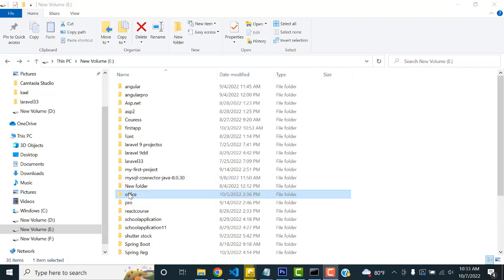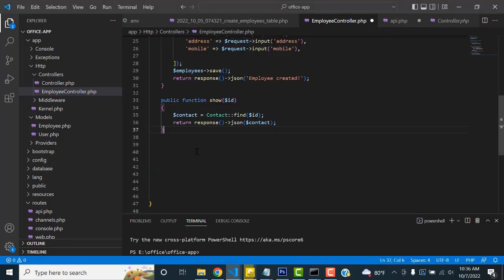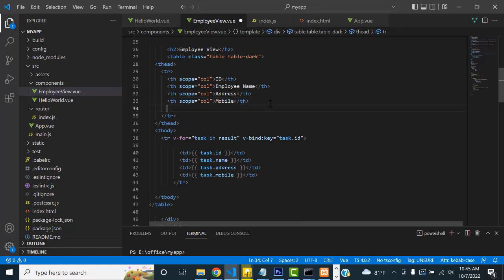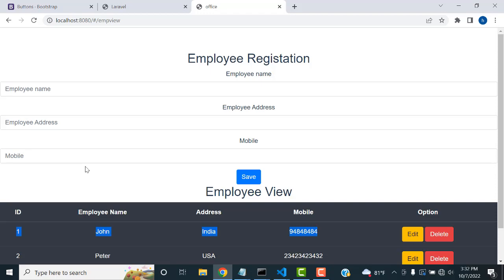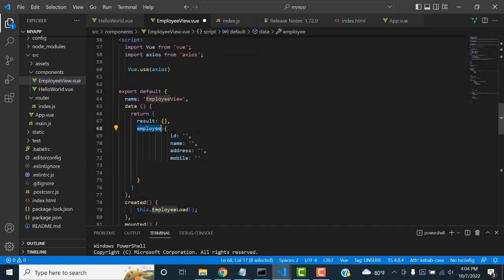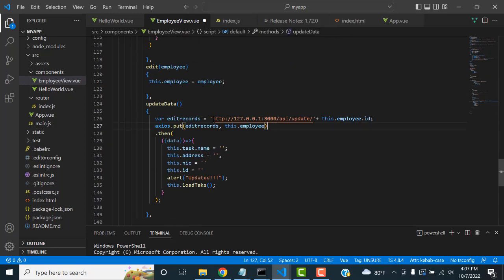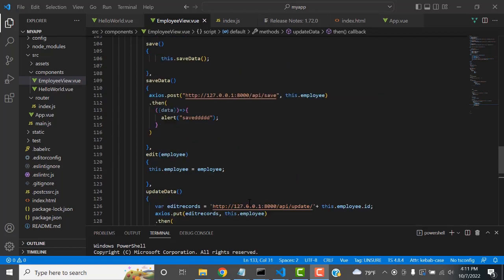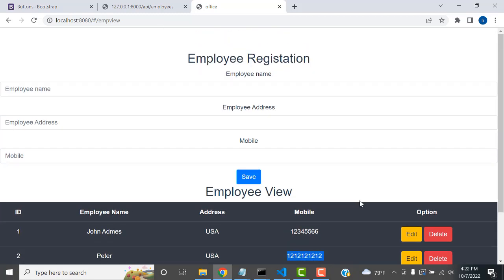Laravel 9 Vue js 3 Crud Application Part 3